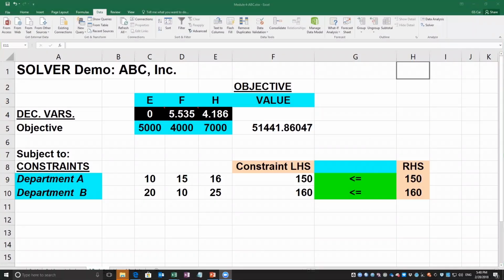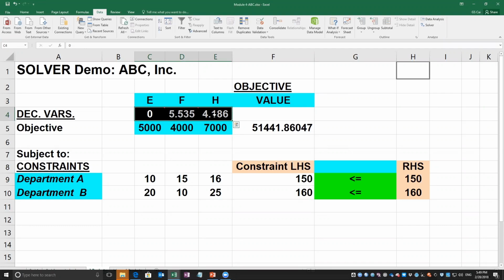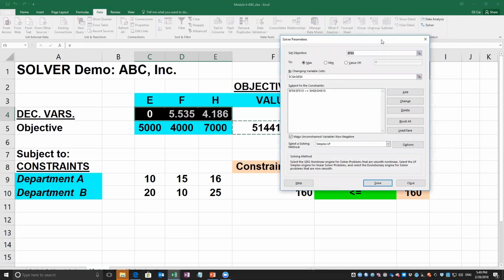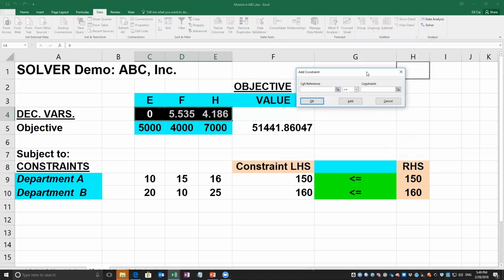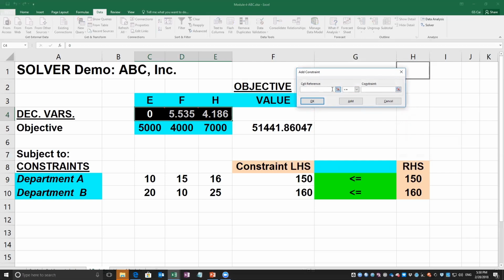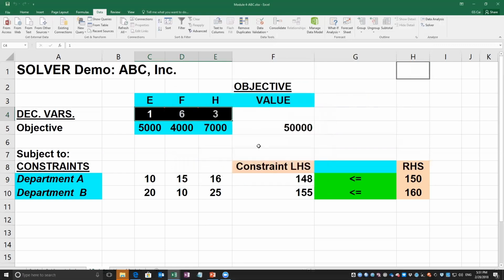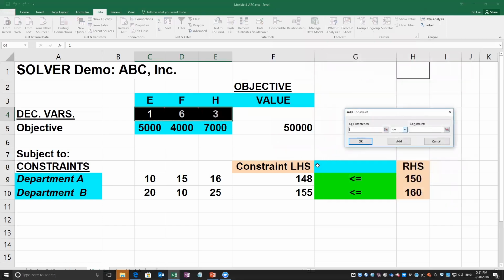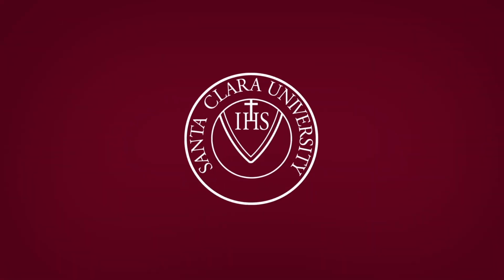omis3202 m4 integer conditions solver Source